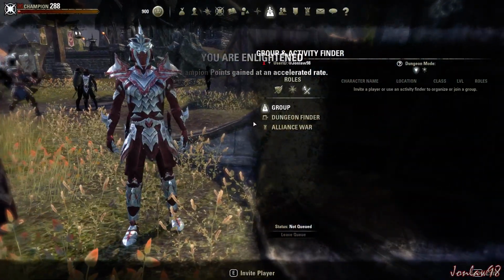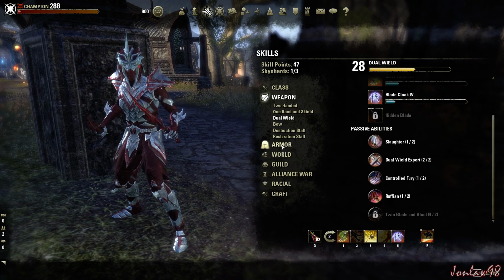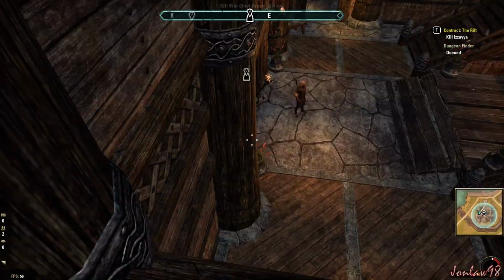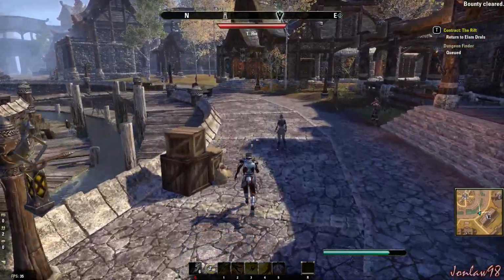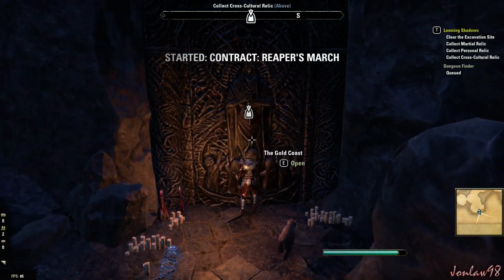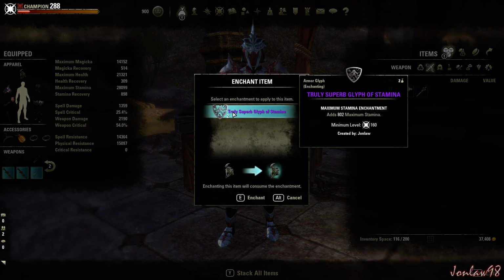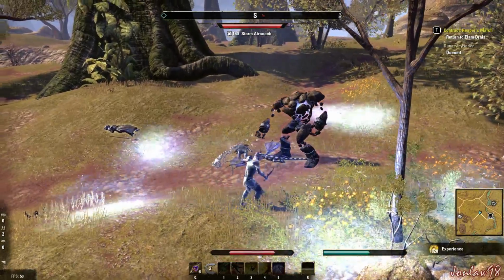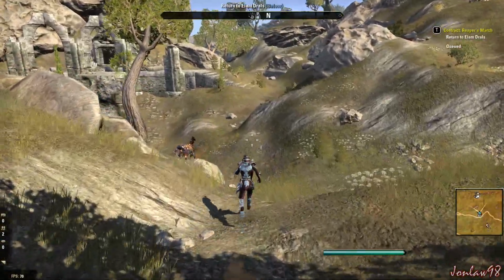The Elder Scrolls Online Walkthrough Part 778 Updated Templar Build - Let's Play Gameplay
Part 778 "UPDATED TEMPLAR BUILD"
The Elder Scrolls Online Gameplay Walkthrough includes a review in HD 1080p 60fps and will include all main story missions and optional quest missions, multiplayer PVP, character creation, a review and the Ending with commentary by Jonlaw98.

Genre: Online RPG
Publisher: Bethesda Softworks
Developer: ZeniMax Online Studios
Platforms: PC, Mac, Xbox One, Playstation 4

The Elder Scrolls Online is a massively multiplayer online role-playing video game developed by ZeniMax Online Studios. It is a part of The Elder Scrolls action fantasy video game franchise, of which it is the first open-ended multiplayer installment. As with other games in The Elder Scrolls franchise, the game is set in the continent of Tamriel and features a storyline indirectly connected with the other games. The Elder Scrolls Online had been in development for 7 years before its release in 2014.